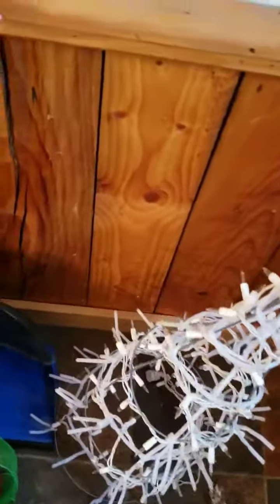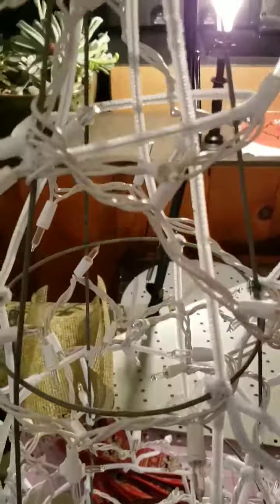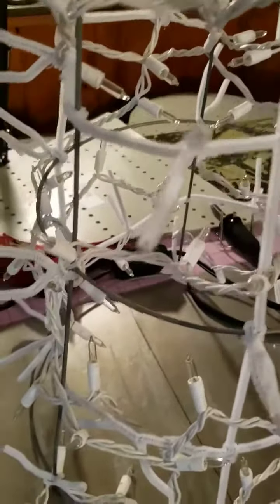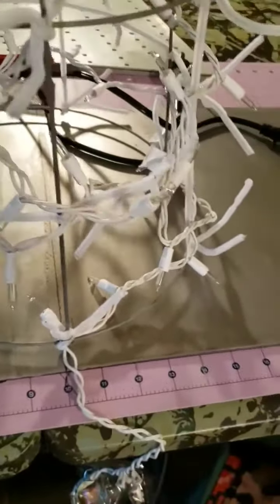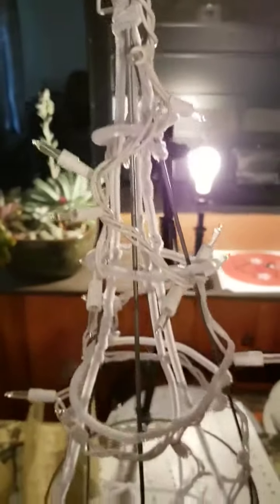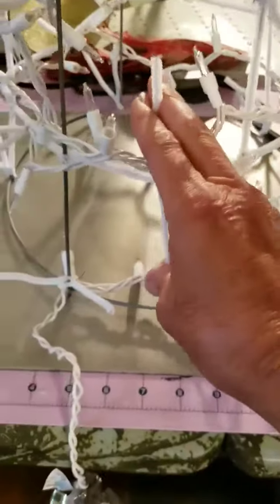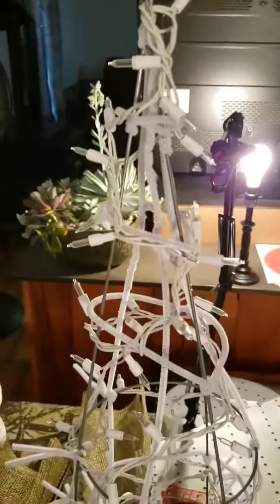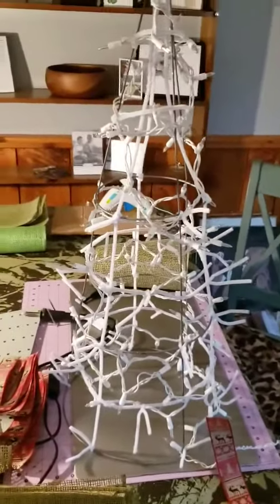Tomato cage Snowgirl PART 1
Tomato cage Snowpeople - Christmas tree. PART 1
This tutorial can be done on either one you are doing